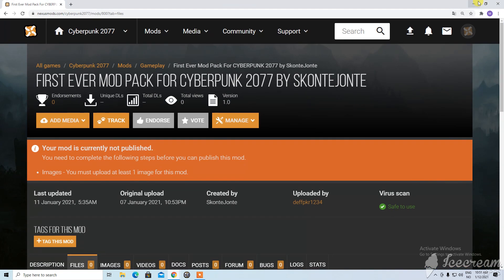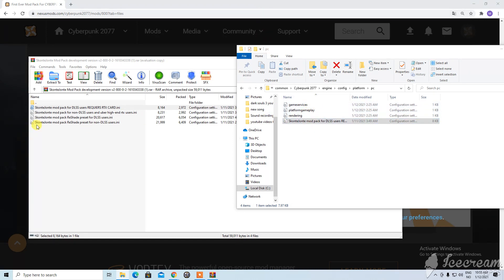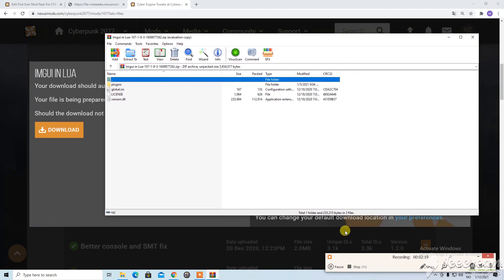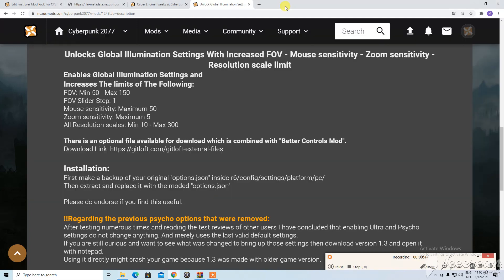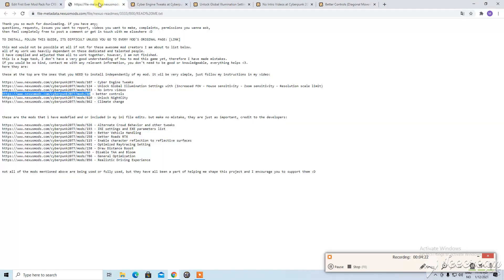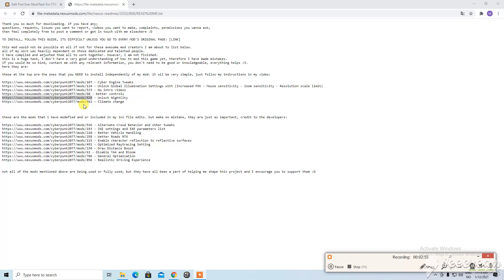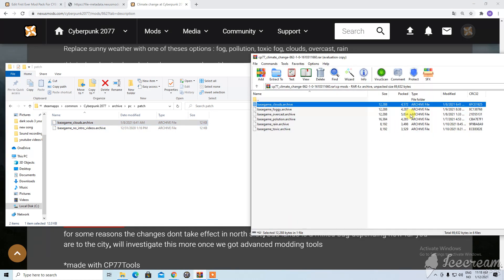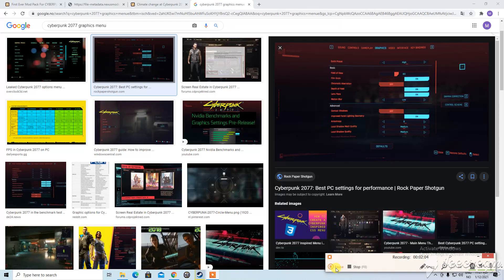First Of It's Kind Community Inspired Gameplay Overhaul By SkonteJonte Tutorial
DO NOT USE THE GLOBAL LUMINATION MOD, IT WAS THE MOD THAT CAUSED THE PROBLEM

this mod pack was removed by a staff member bacuse of the name. there was no communication and the staff member har a highly unprofessional and accusations l tone.
I have uploaded the mod with a different name which should (if they do their job correctly) be enough, but i would not count on it.
i an sorry to all the people i disappointed (that wanted to play the mod)